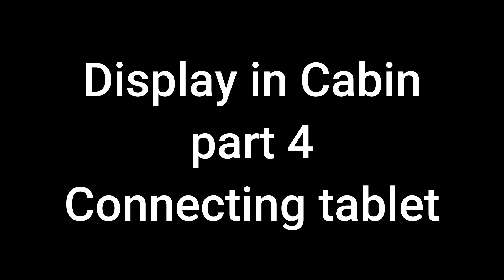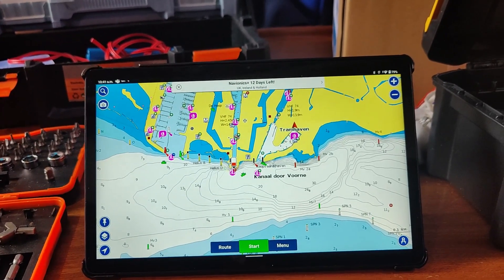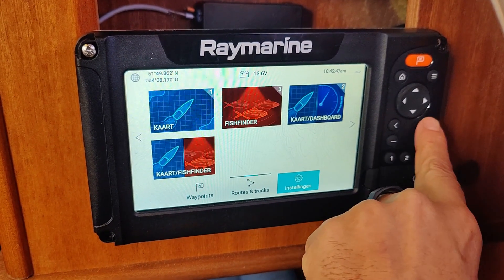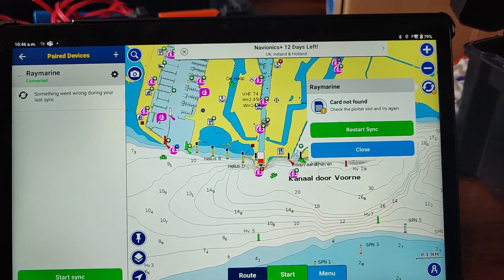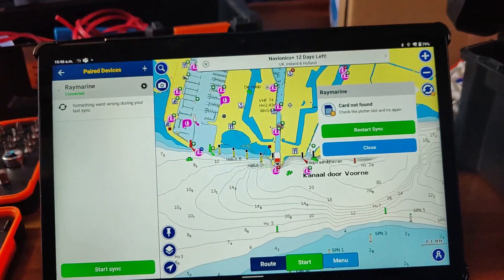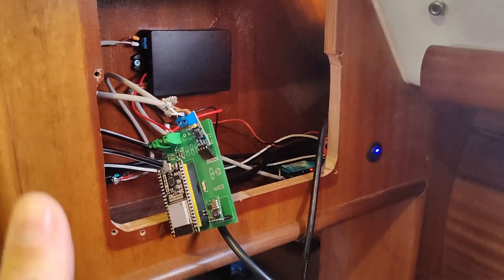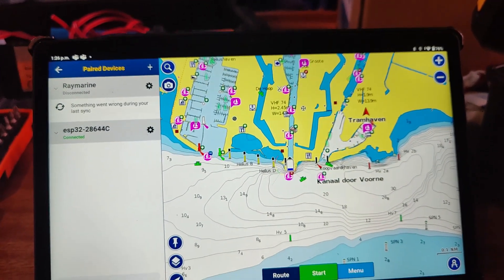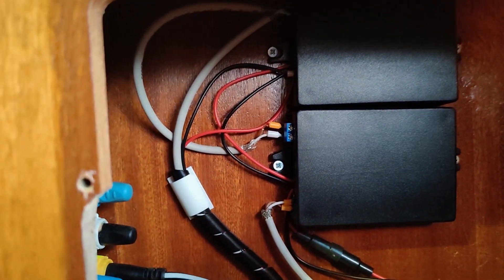AIS data on the WiFi for my tablet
In this video I use the second ESP32 board with a CANbus (NMEA2000) to broadcast the AIS data from the bus from my Em-trac B100 (has no WiFi) to the WiFi.
I mention AK Homberger in the video because I used his PCB design of his AIS to NMEA2000 project:
But that is to convert from NMEA0183 to NMEA2000. He mentions that the other way around is implemented by Ron Zeiller.